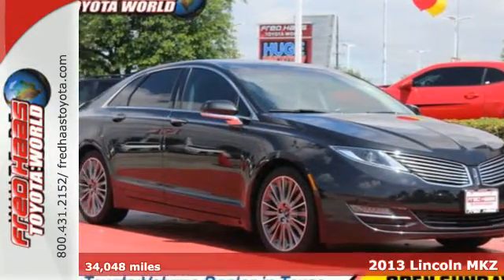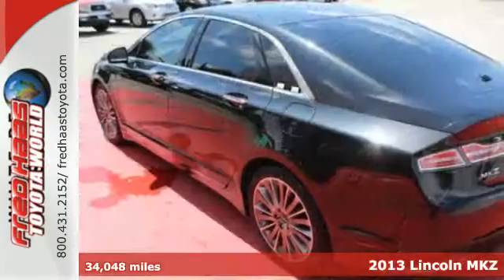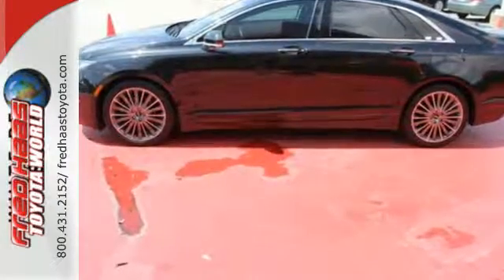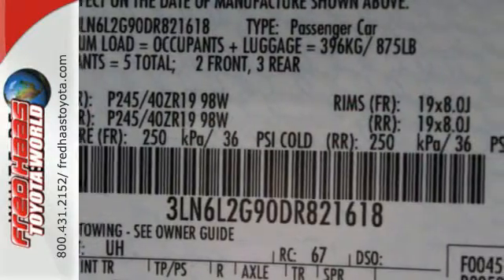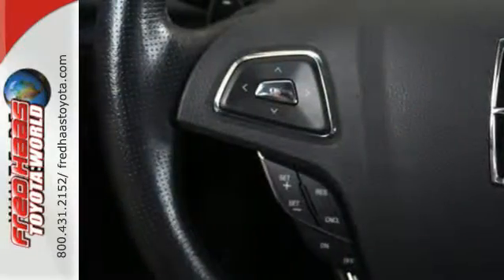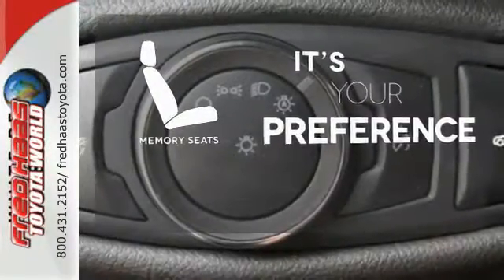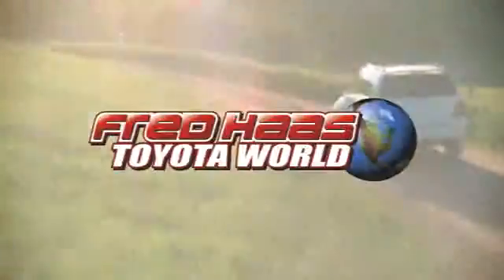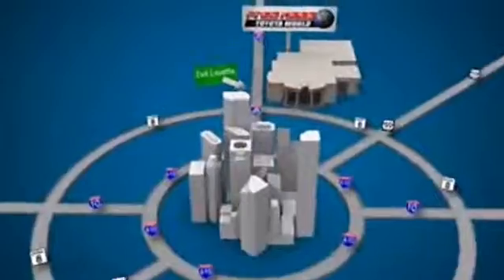Used 2013 Lincoln MKZ Spring, TX DR821618T - SOLD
Year: 2013
Make: Lincoln
Model: MKZ
Engine: 4 Cyl. 2.0L
Transmission: Automatic
Color: Tuxedo Black
Mileage: 34048
Stock #: DR821618T
VIN: 3LN6L2G90DR821618
Only 34,047 Miles! Delivers 33 Highway MPG and 22 City MPG! This Lincoln MKZ delivers a Turbocharged Gas I4 2.0L/122 engine powering this Automatic transmission. Variable speed wipers, Universal garage door opener, Tire pressure monitor system (TPMS).*This Lincoln MKZ Features the Following Options *SYNC voice activated communications & entertainment system -inc: Bluetooth capability, steering wheel audio controls, 911 assist, vehicle health report, SYNC services 3-year prepaid subscription w/GPS based turn-by-turn driving directions & traffic reports & info services, Sun visors w/illuminated mirrors, Spring-assisted 60/40 split rear bench seat -inc: 2-way adjustable head restraints, center armrest, pass thru, Split grille w/chrome surround, SOS post crash alert, Solar tinted glass, SecuriLock passive anti-theft system (PATS), Seat back map pockets, Remote start system, Remote keyless entry -inc: integrated key fob, illuminated entry, SecuriCode keypad.*Visit Us Today *You've earned this- stop by Fred Haas Toyota World located at 20400 Interstate 45, Spring, TX 77373 to make this car yours today! No haggle, no hassle.

Address:
20400 I-45 North